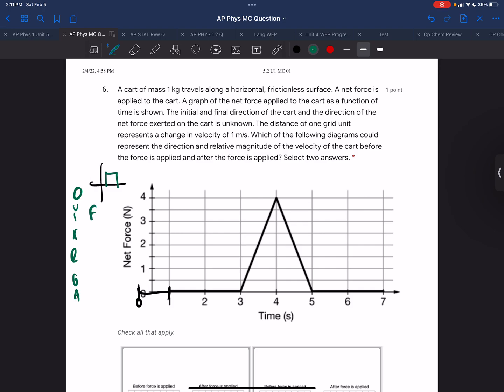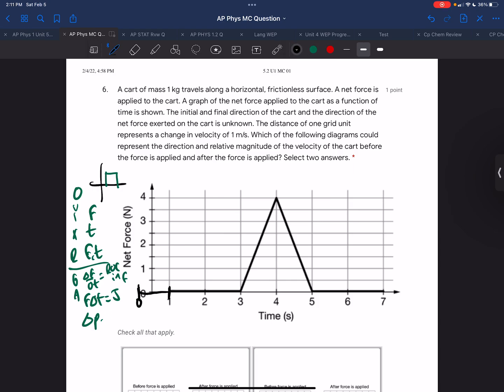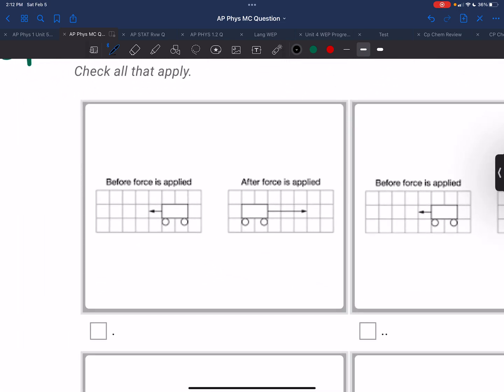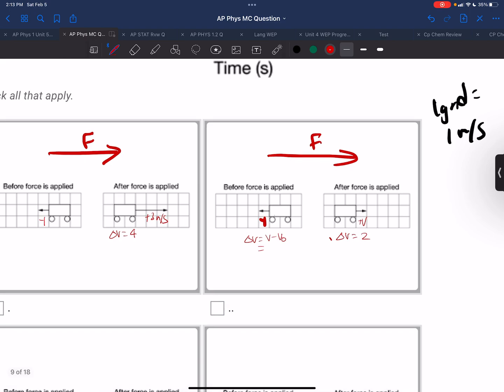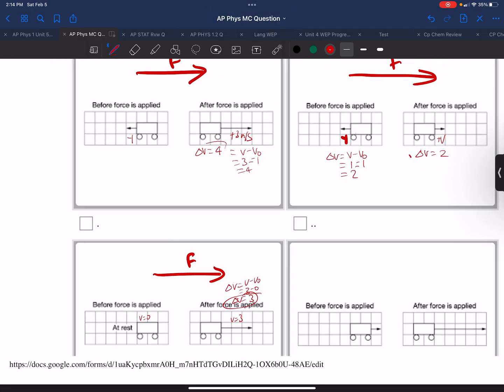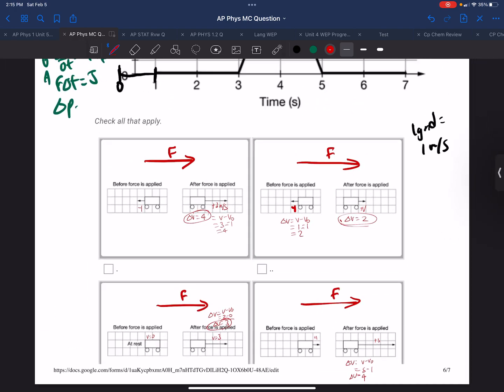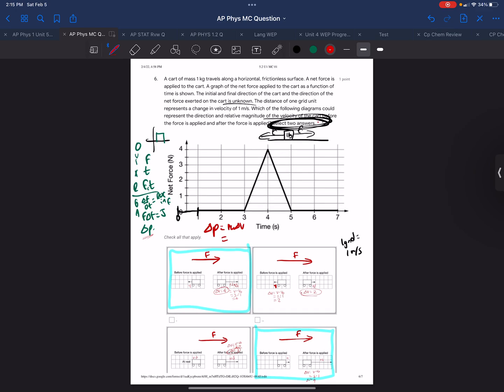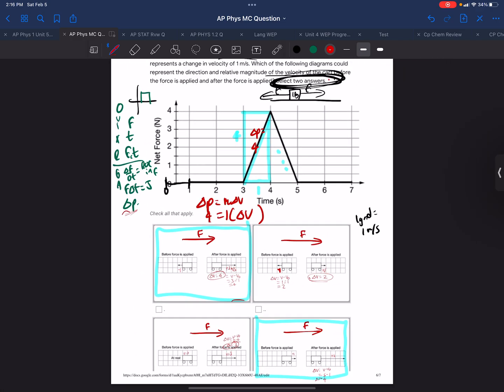U5.2 MC Mult 01